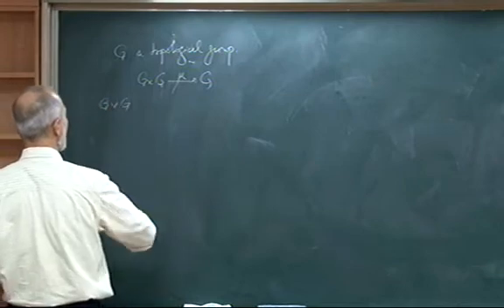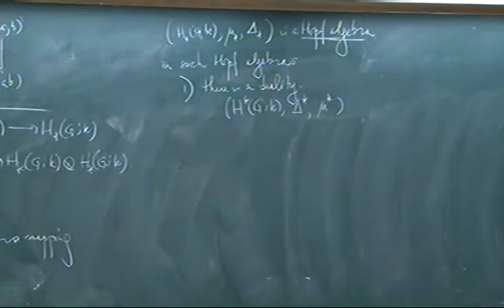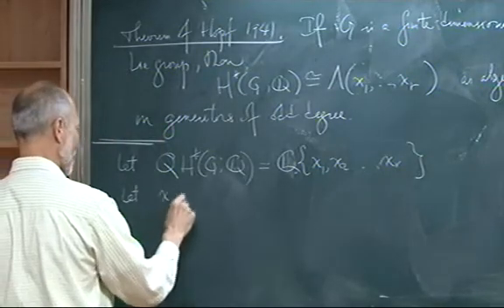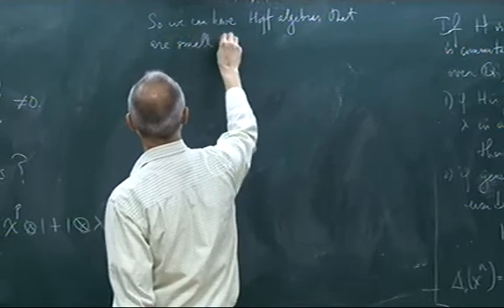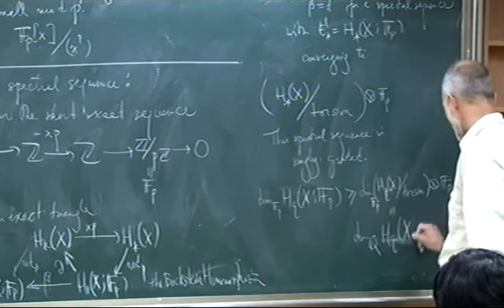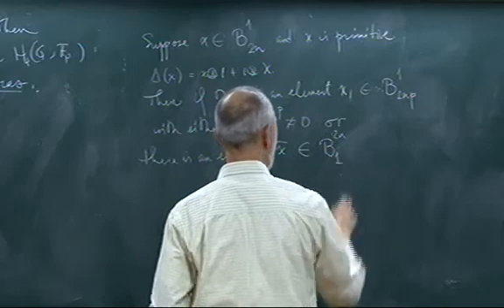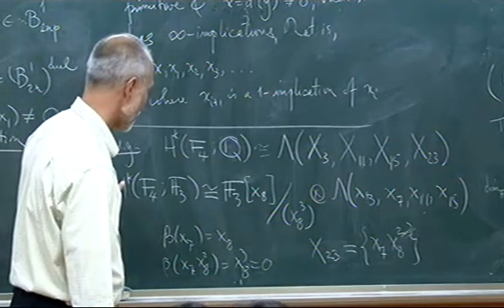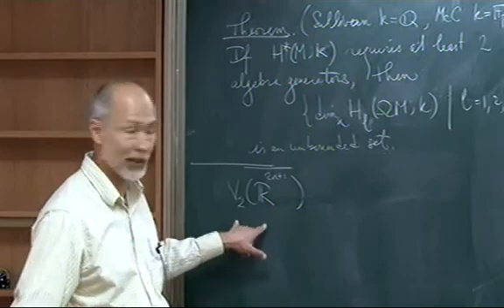John McCleary (Vassar College, NY) / Discussing structure and applications of spectral sequences-1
ASARC Intensive Lectures
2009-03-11